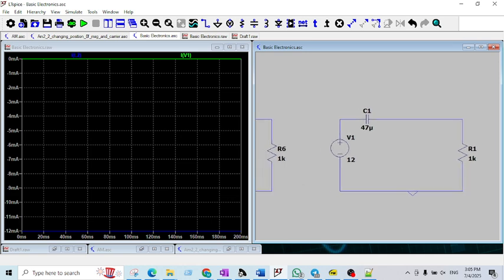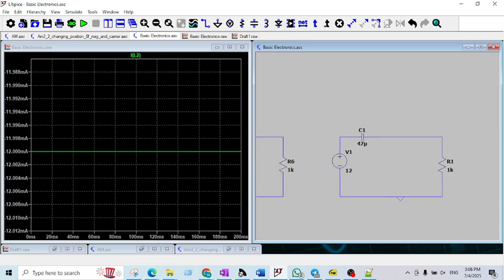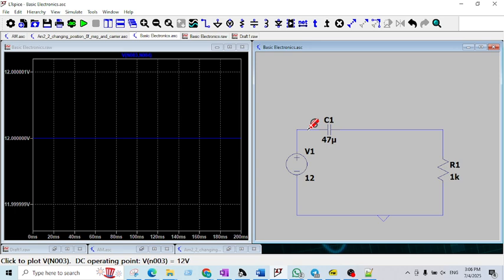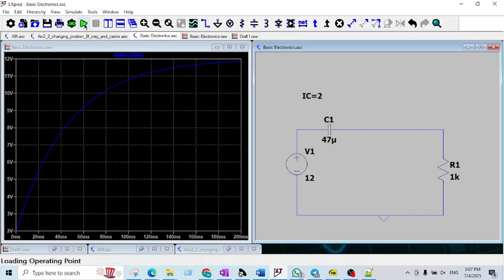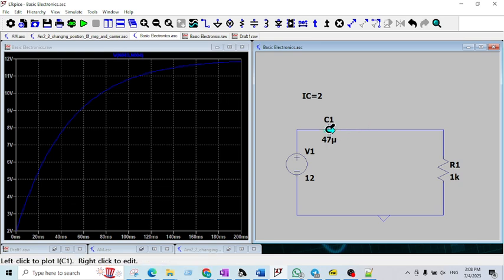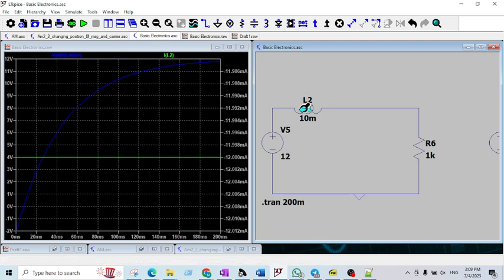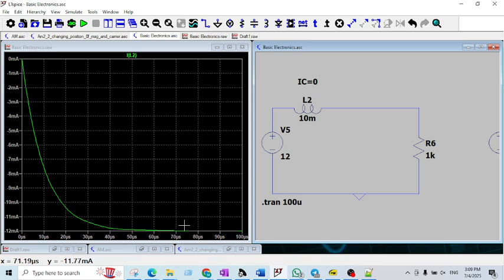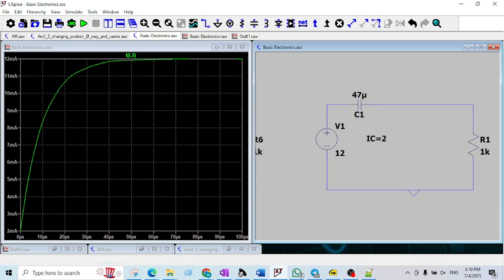LTspice : Setting Initial condition of capacitor and inductor(dont force any node voltage)